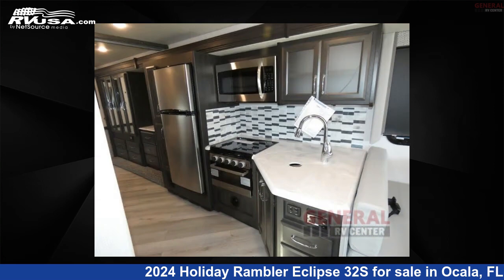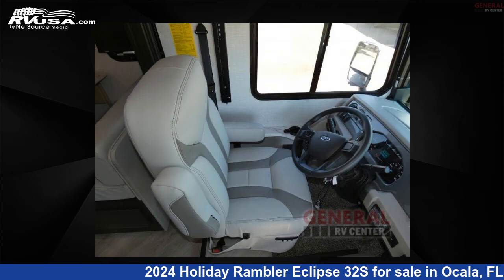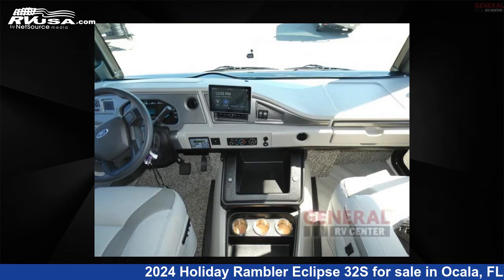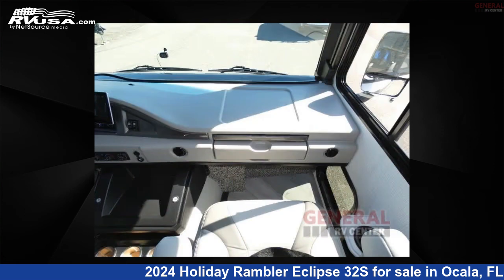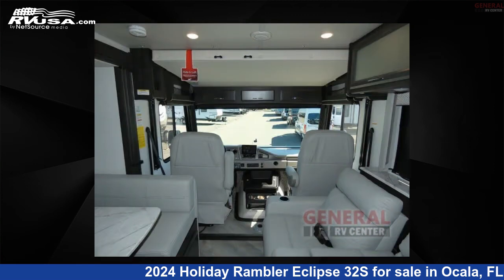Breathtaking 2024 Holiday Rambler Eclipse Class A RV For Sale in Ocala, FL | RVUSA.com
This 2024 Holiday Rambler Eclipse 32S is a Class A RV. It is located in Ocala, FL 34473 and is offered for sale by General RV Center. This New Holiday Rambler Is 33' 0" in length and features sleeps 6, Slideout, and 50 gal fresh water capacity. The floorplan layout of this Class A features Bunk Over Cab, Outdoor Entertainment, Rear Bath, Two Full Baths. This 2024 Holiday Rambler Eclipse 32S is built on a Ford F-53 chassis.